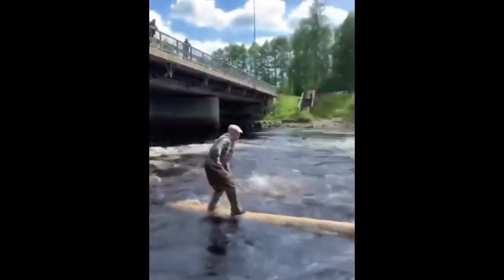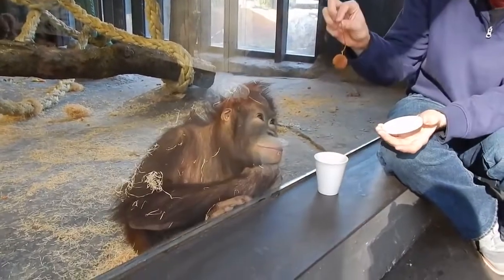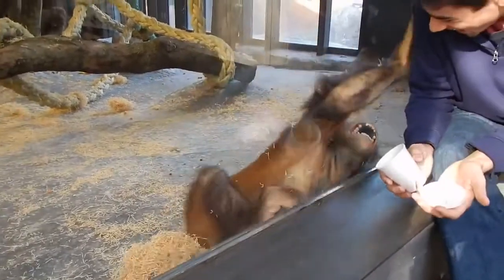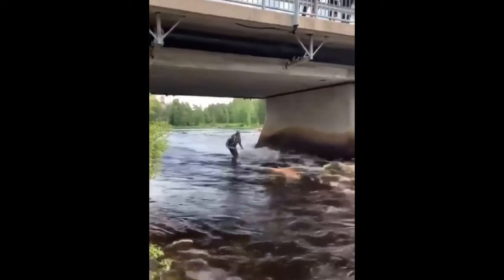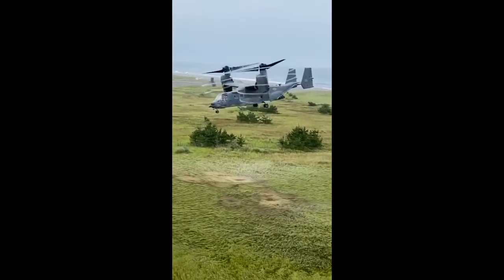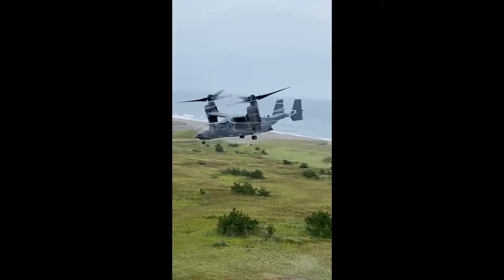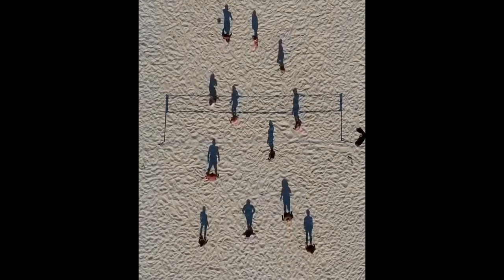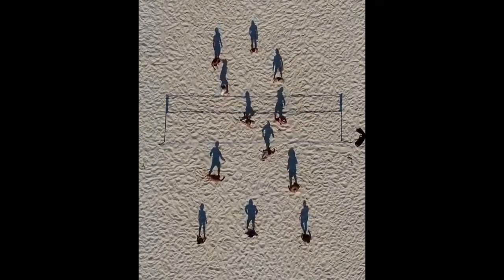Watch This Ape React to a Magic Trick - Viral Video Compilation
Hello everyone, welcome to What’s Viral. Today, we’ve got some really interesting clips.
SO make sure to keep watching till the end.